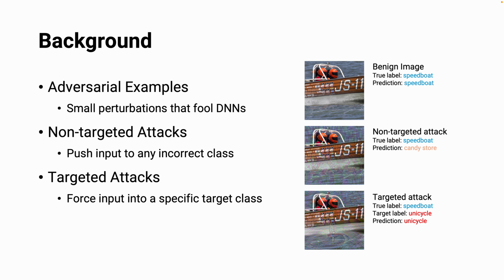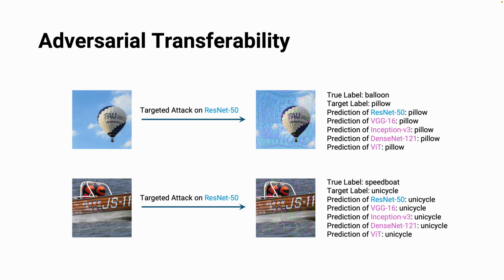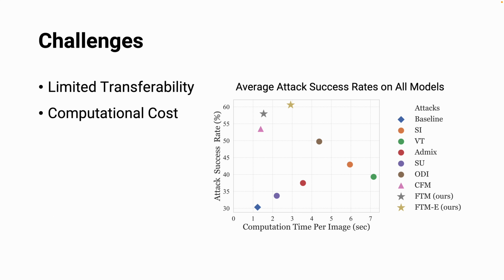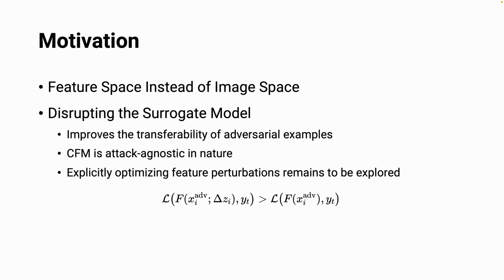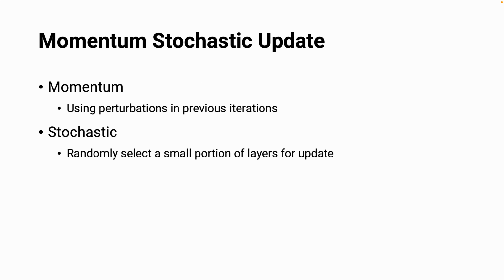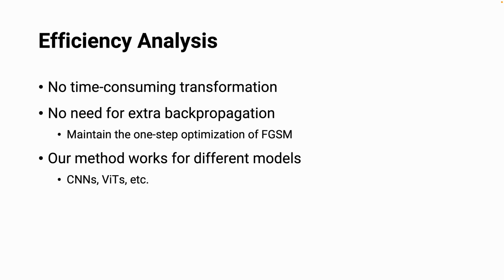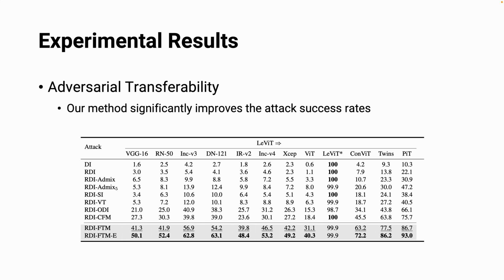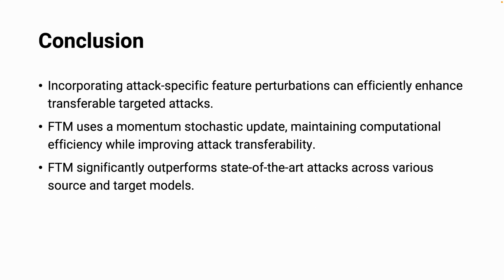CVPR 2025 - Improving Transferable Targeted Attacks with Feature Tuning Mixup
Hi everyone! This is our CVPR 2025 presentation on “Improving Transferable Targeted Attacks with Feature Tuning Mixup”